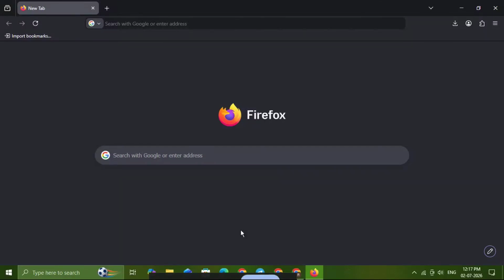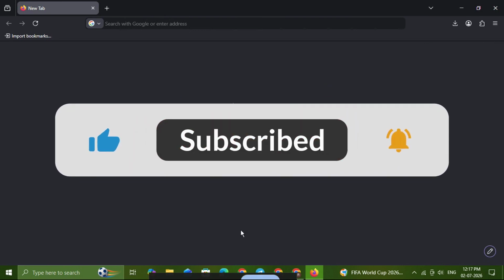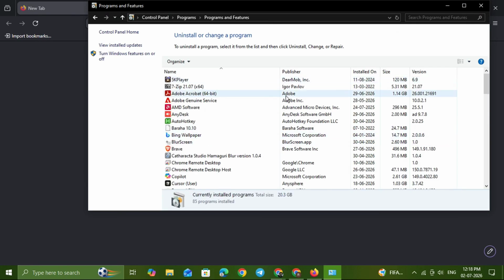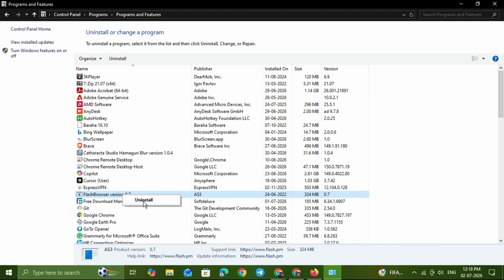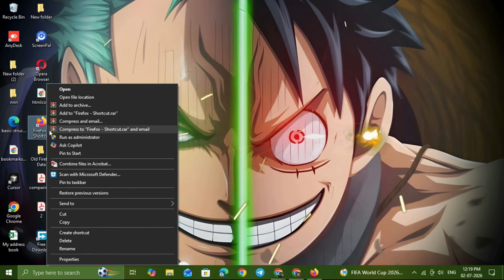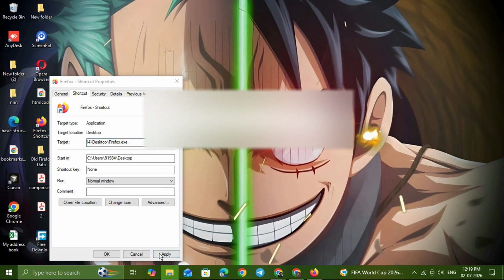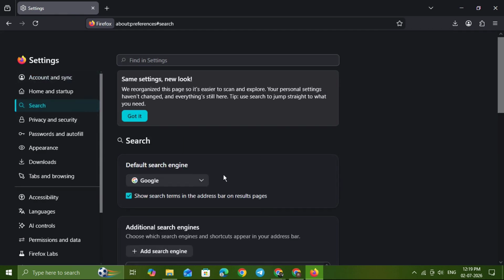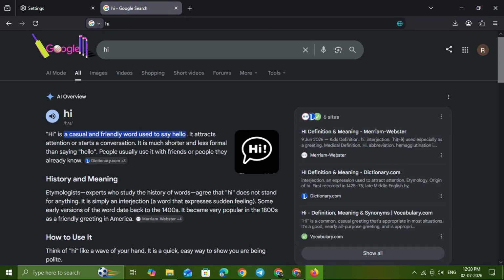How To Remove Istart.Webssearches.Com From Firefox (Easy Fix Guide)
Learn how to remove istart.webssearches.com from Firefox by uninstalling suspicious programs, fixing browser shortcuts, and setting Google as your default search engine.
This step-by-step guide helps you stop browser hijackers and restore normal Firefox browsing fast.

🕚Timestamps:
0:00 Introduction
0:24 Step 1: Uninstall Suspicious Programs From Your Computer
1:30 Step 2: Fix Firefox Browser Shortcuts
2:28 Step 3: Reset Firefox Search Settings
3:10 Final Check And Extra Tips

✍️What You'll Learn In This Video:
• How To Remove Istart.Webssearches.Com From Firefox
• How To Uninstall Suspicious Programs On Windows
• How To Fix A Hijacked Firefox Shortcut
• How To Set Google As The Default Firefox Search Engine
• How To Stop Browser Redirects And Homepage Hijacks
• How To Clean Up Unwanted Browser Changes Safely

💡Pro Tips For Removing Firefox Hijackers:
• Check recently installed programs for anything unfamiliar
• Inspect the Firefox shortcut target path carefully
• Remove extra website text after Firefox.exe
• Reset search engine and homepage settings after cleanup
• Run a malware scan if redirects continue

firefox, istart.webssearches.com, webssearches, browser hijacker, remove webssearches, firefox redirect, uninstall suspicious program, fix browser shortcut, reset firefox search engine, google default search engine, windows tutorial, malware removal, browser security, tech help, computer fix